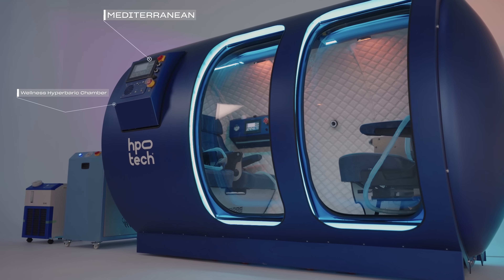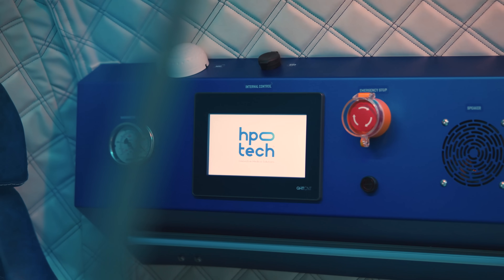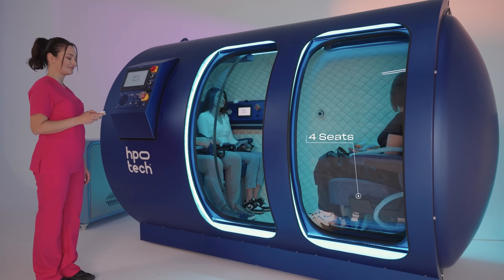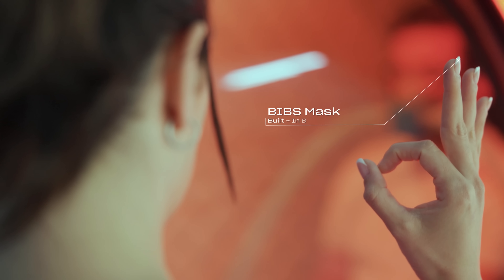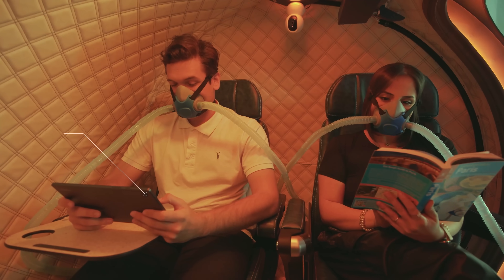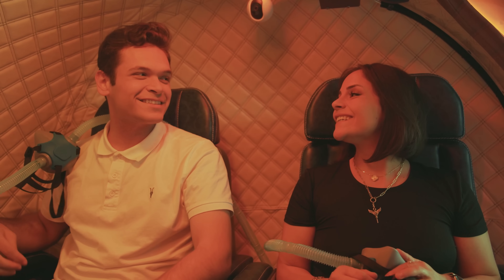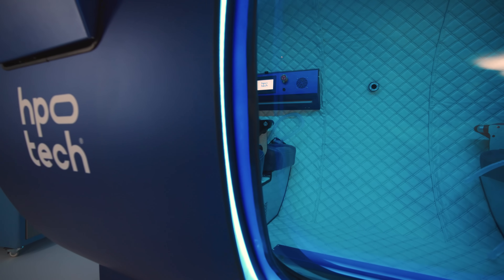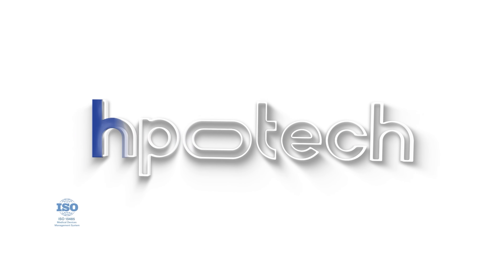MEDITERRANEAN - Multiplace Hyperbaric Chamber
The 4-seater MEDITERRANEAN hyperbaric system (2.0 ATA pressure level) is designed with transparent double acrylic windows to enhance your interior comfort, promote a relaxing oxygen breathing session, and also facilitate human connection and team spirit during therapy.

Share the HBOT healing journey together with your friends, family, or other users. Enjoy automated controls and all the comforts of interior leather, ergonomic seating, ambient lights, and entertainment.

MEDITERRANEAN is spacious, comfortable, transparent, and effective.

Hyperbaric oxygen therapy times four.